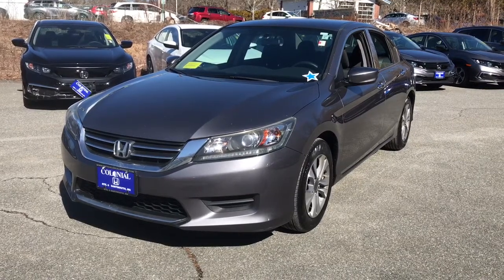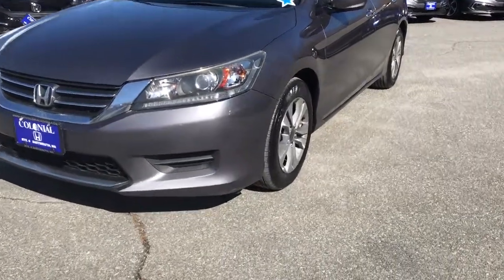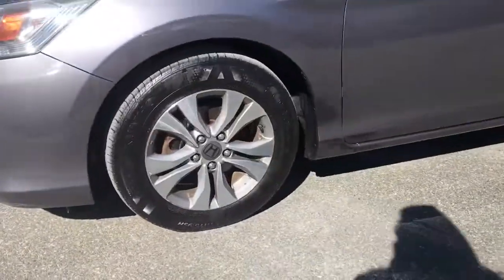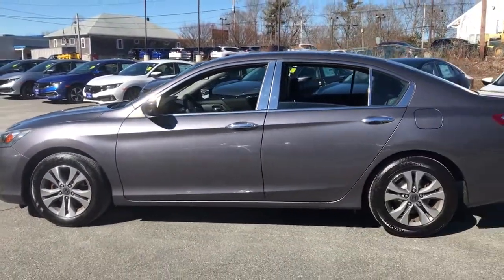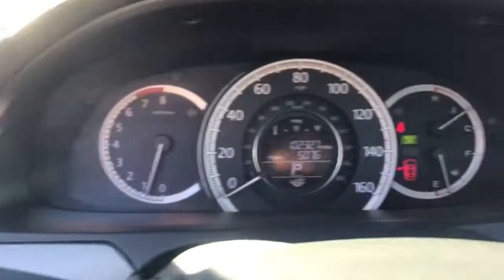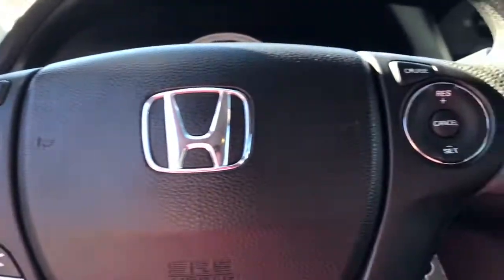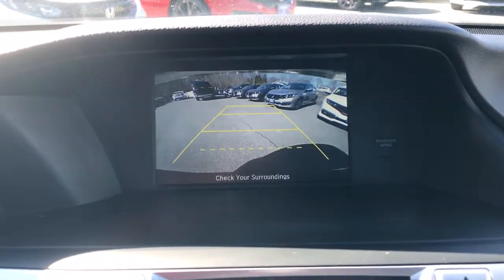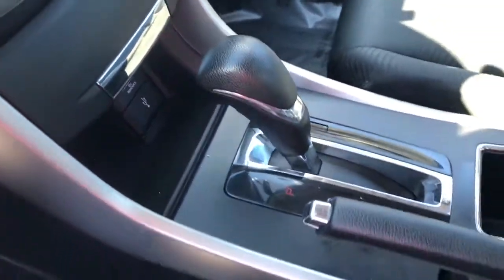2014 Honda Accord Dartmouth, Raynham, Seekonk, Plymouth, Brockton, Johnston, RI 200981B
Modern Steel Metallic Used 2014 Honda Accord available in Dartmouth, Rhode Island at Colonial Honda of Dartmouth. Servicing the Raynham, Seekonk, Plymouth, Brockton, Johnston, RI area.

225 State Rd.

: Highlights of this 2014 Honda Accord include: EPA 36 MPG Hwy/27 MPG City! Bluetooth CD Player iPod/MP3 Input Alloy Wheels Back-Up Camera. WHY BUY FROM US: BUY WITH CONFIDENCE All our pre-owned vehicles receive a rigorous 152 Multi-Point inspection. 100% financing available to qualified customers.No payments for 45 days. Please call and arrange a hassle free test drive and ask for the vehicle portfolio including services records and Carfax. All online prices will be honored for 48 hours and are subject to change base on market days supply and demand. The vehicle must be paid in full the same day of the transaction and must finance at Colonial Honda SERVICE WORK COMPLETED: Service Work completed on this Honda Accord includes: Complete Multi-Point Inspection Oil & Filter Change by a Factory Trained Technician Battery Voltage Test Tires Inspected Brake Inspection Emissions System Check Professional Detailed Inside and Out Function Test all Lights Check the Complete Exhaust System Cooling System Inspection Transmission Fluid Inspection Differential Fluid Inspection Function Test all Options & Accessories. EXPERTS ARE SAYING: The 2014 Honda Accord earns top honors in the midsize sedan class with its mix of excellent packaging superb fuel economy and rewarding performance. -Edmunds.com. Fuel economy calculations based on original manufacturer data for trim engine configuration.